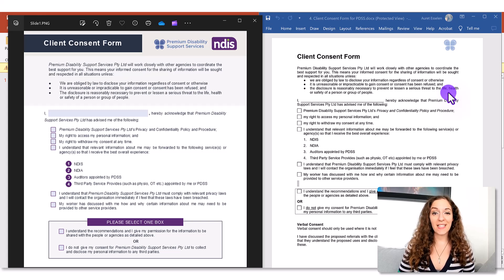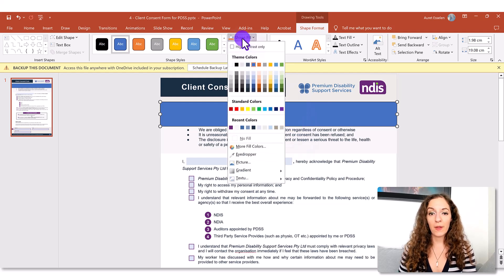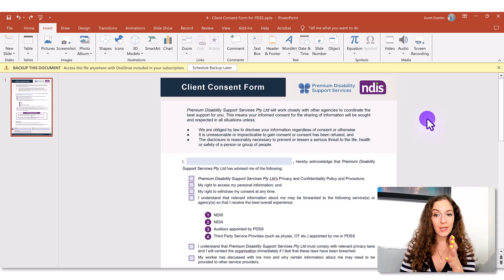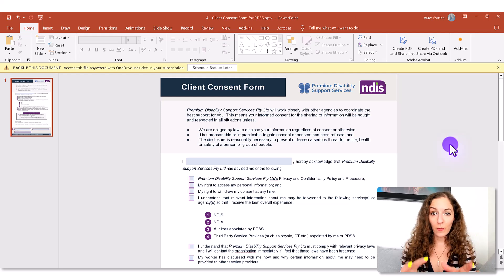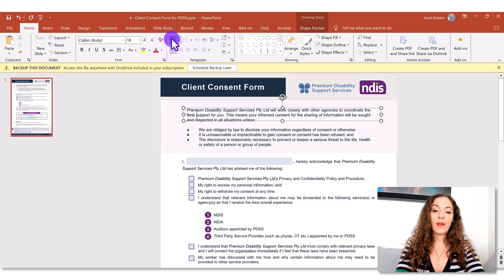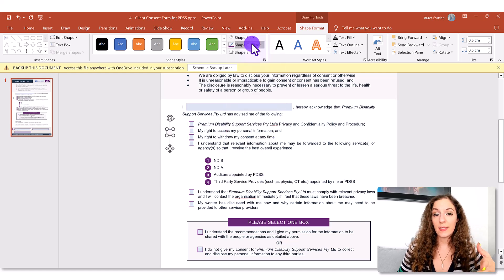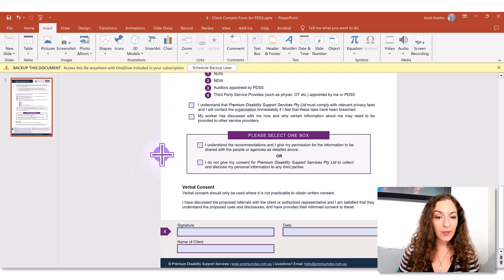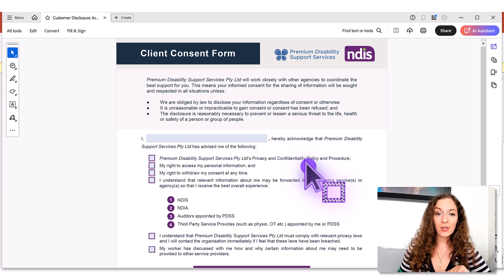How to Design a Form in Powerpoint | Step-by-Step Guide for Clean & Beautiful Forms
In this video, you'll learn how to design a professional form in PowerPoint. I walk you through the process step-by-step, starting with framing the page using headers and footers for a polished look. You'll see how to incorporate a logo or color palette for easy access to brand colors, ensuring consistency in your design. Whether you're creating a client consent form (as shown in this video) or any other type of form, these tips will help you achieve a clean and professional layout.